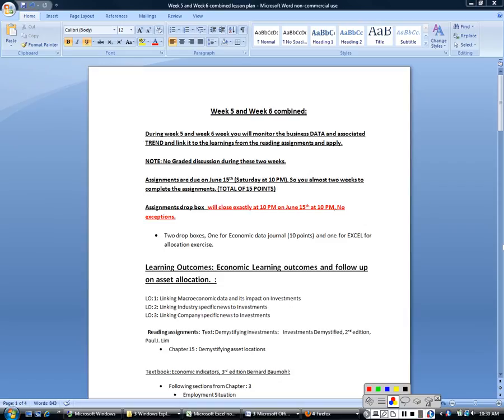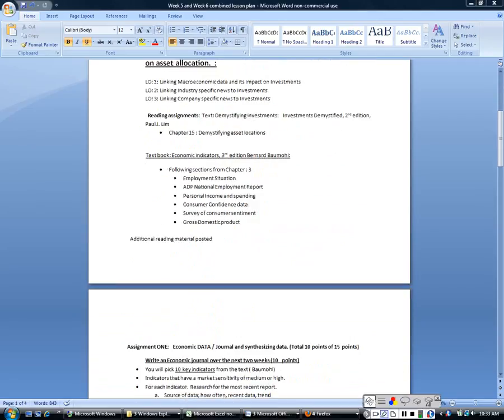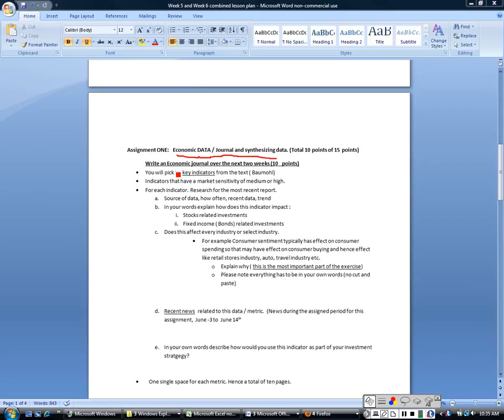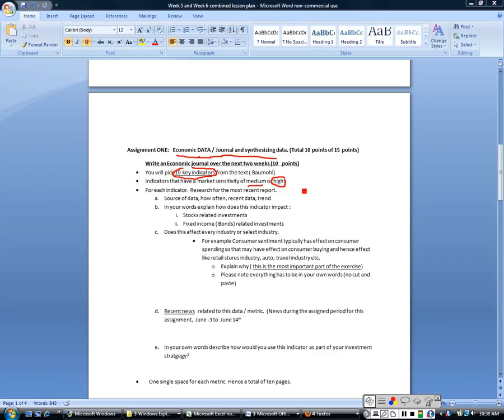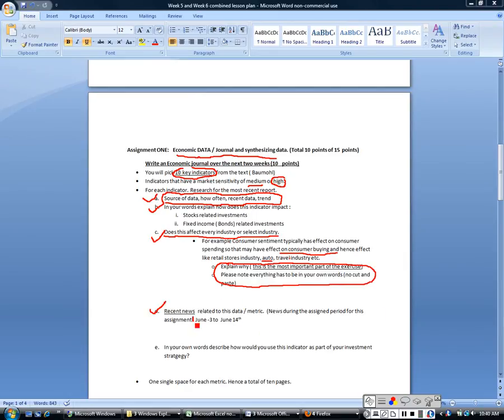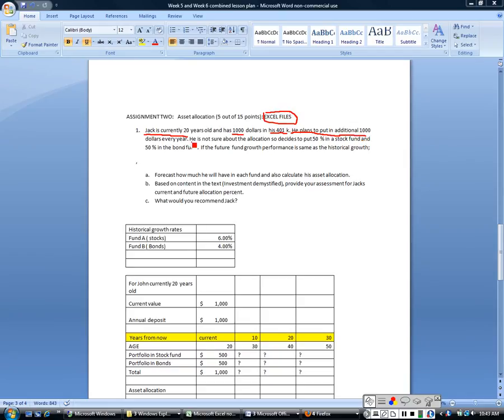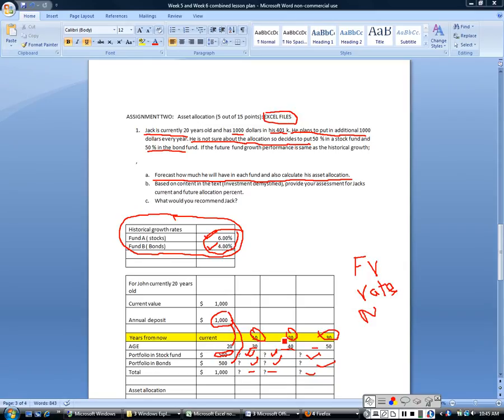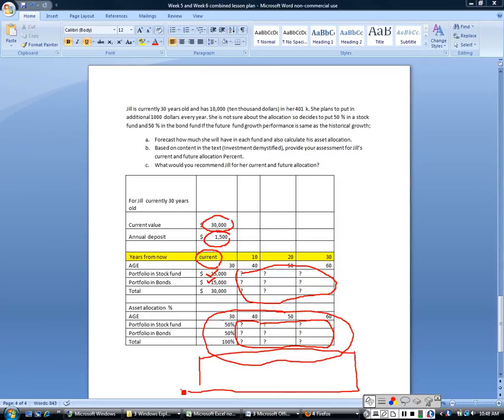week 5 and week 6 lesson plan and assignments